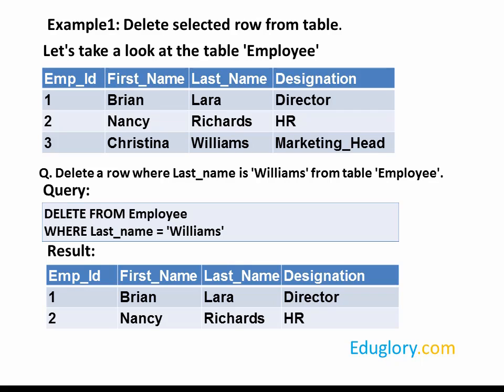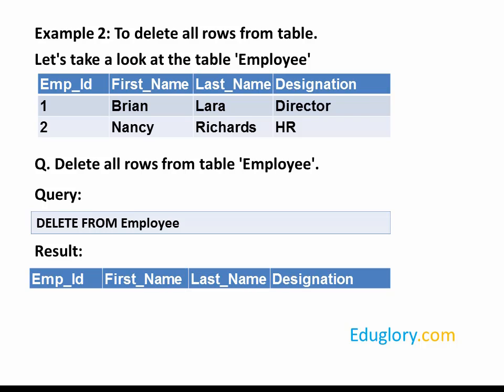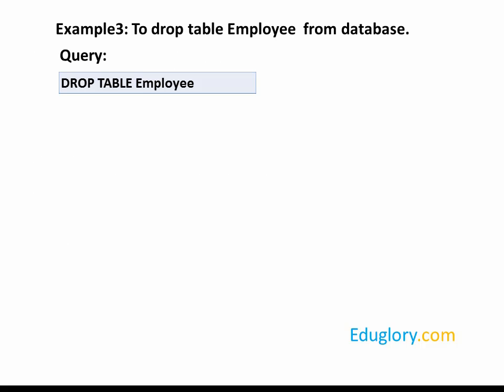SQL delete and drop statement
SQL DELETE and DROP Statement with examples.